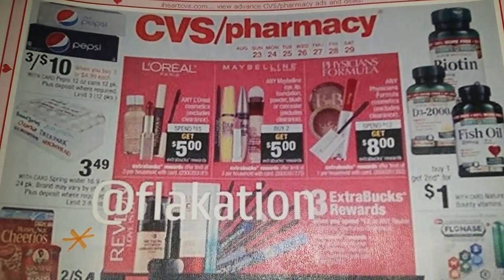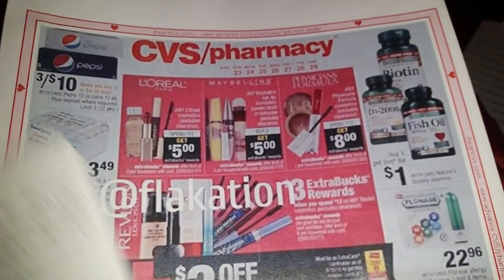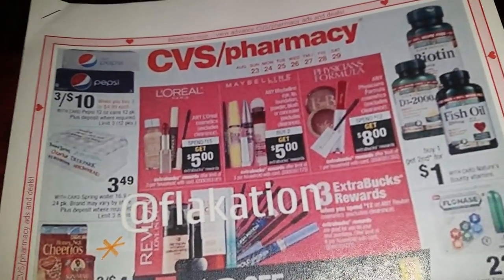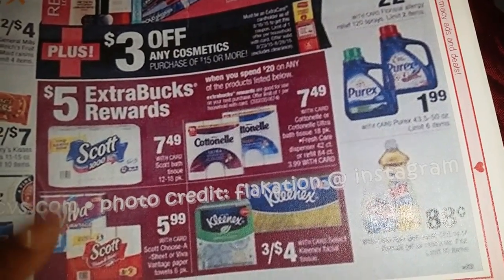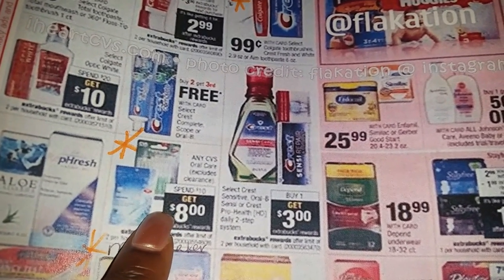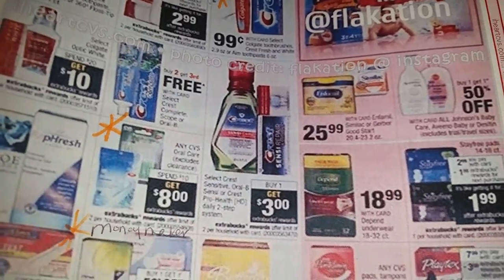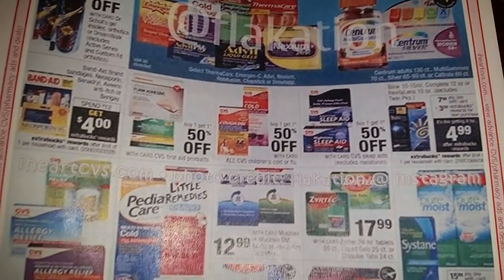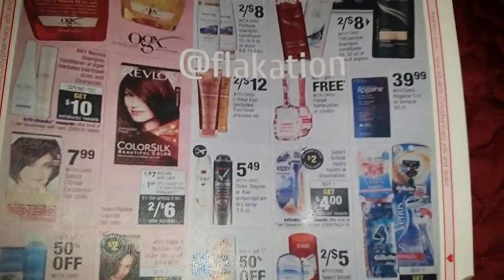CVS Weekly Ad Preview, August 23-29, 2015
Check out CVS weekly ad preview for next week. :-* ~ N